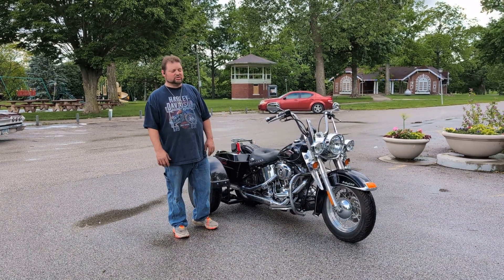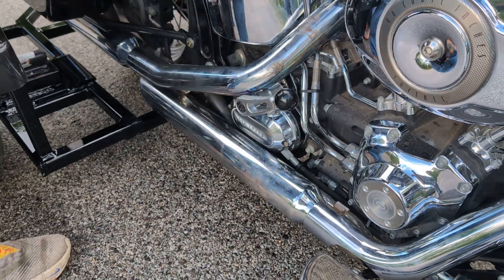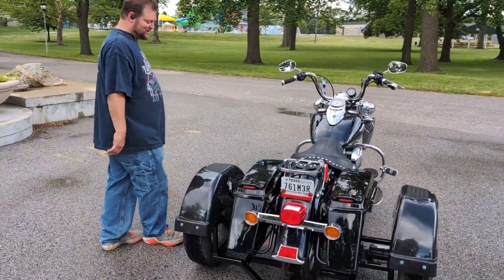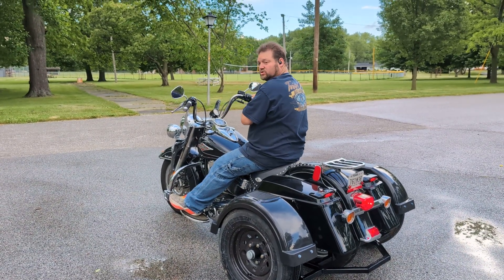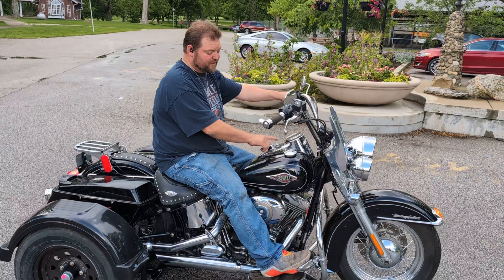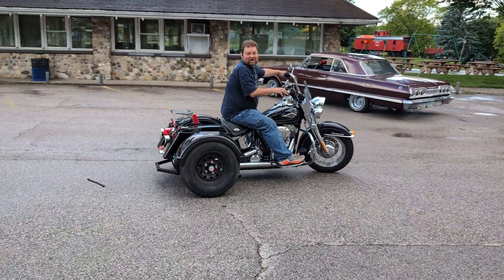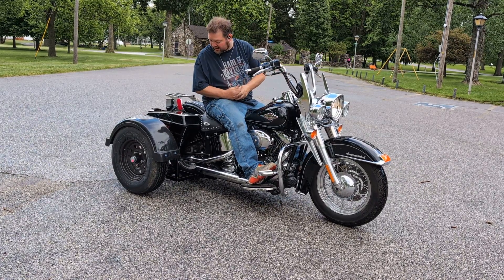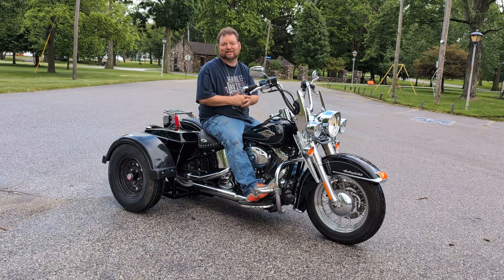BIC Trikes 2008 H-D Softail with reverse